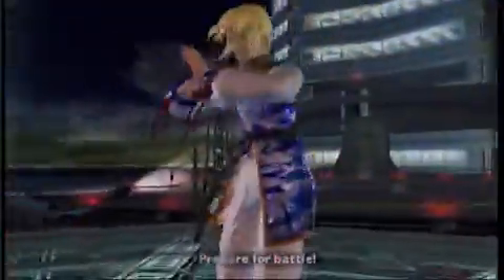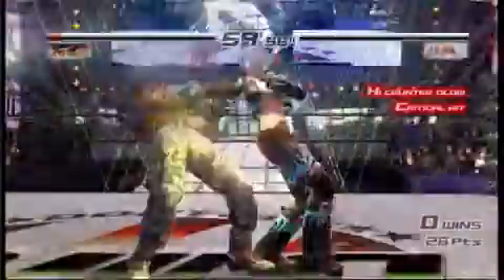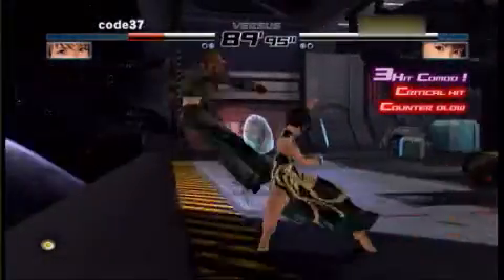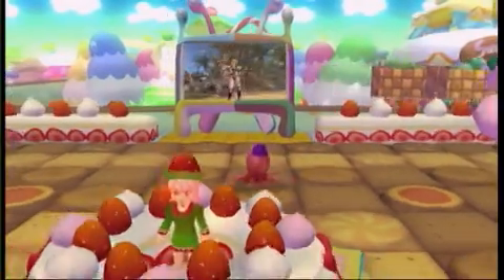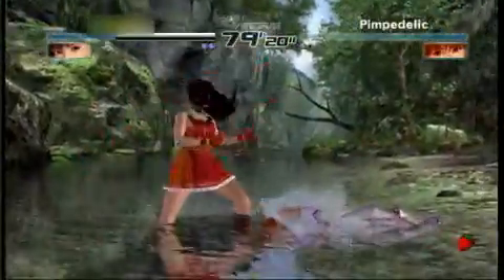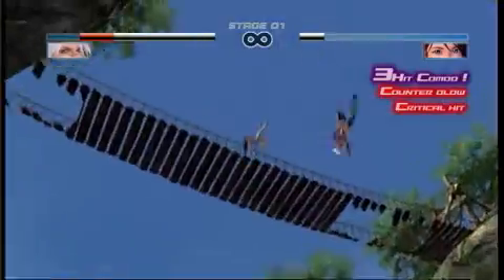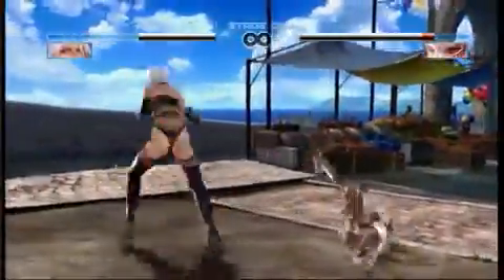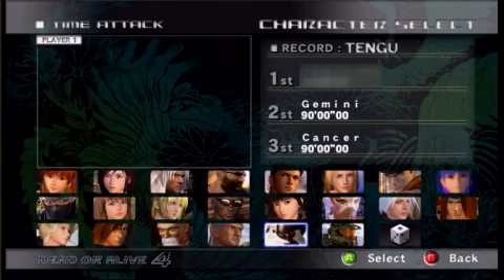Dead or Alive 4 Video Review by Gamespot for Microsoft Xbox 360 (X360)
- Your No. 1 Resource to find out the Top Ten Games on All Consoles.

Dead or Alive 4 - the No. 1 Game on Microsoft Xbox 360 from 2005.